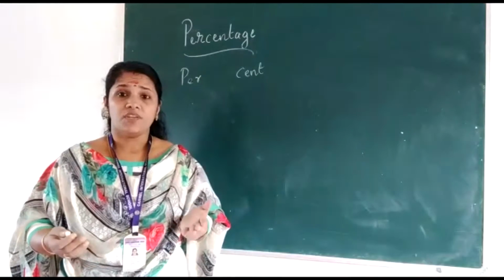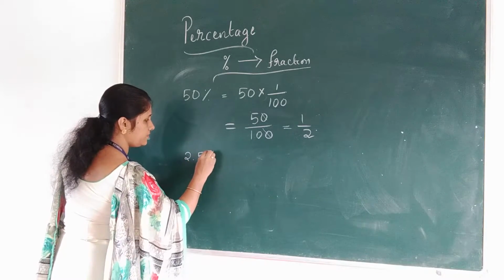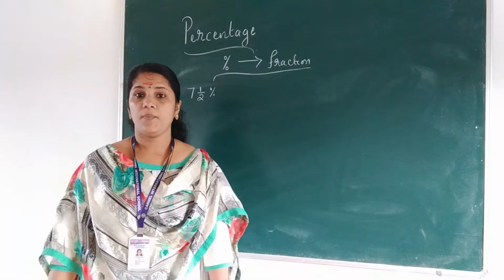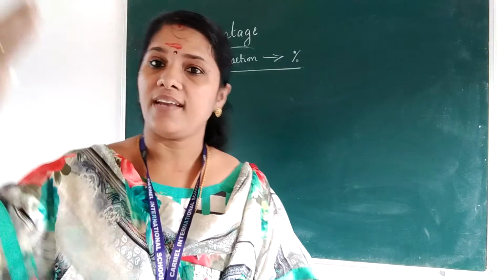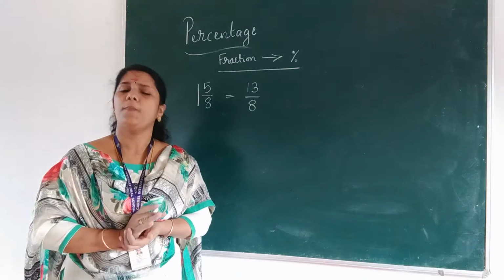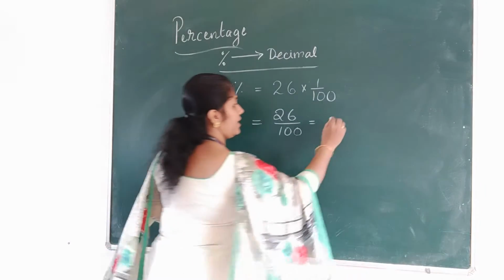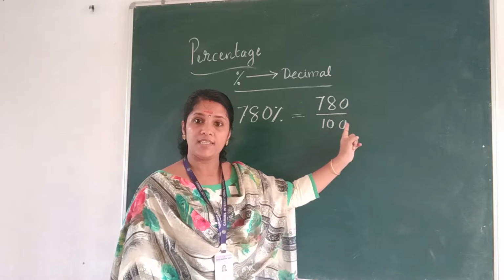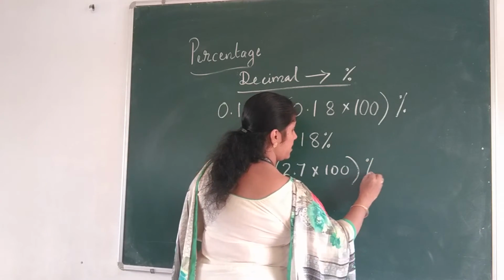Percentage 1 Grade VII